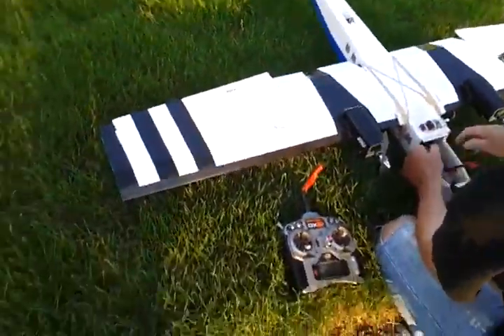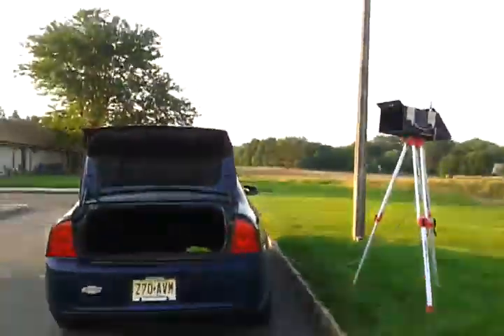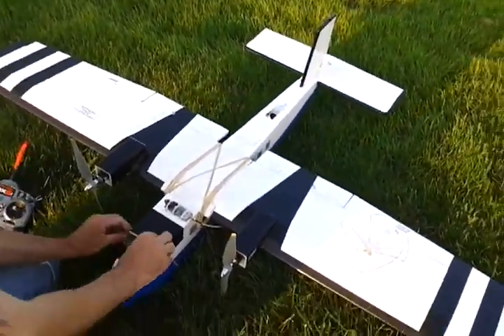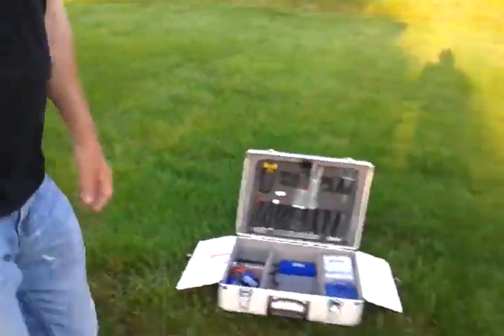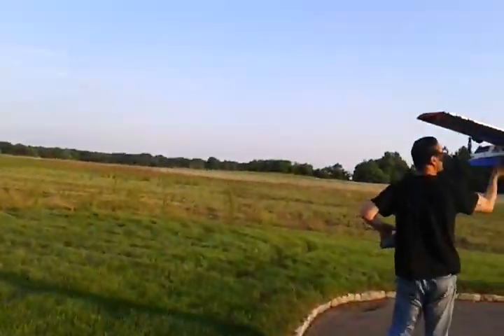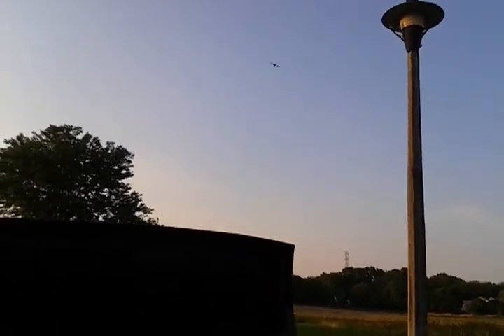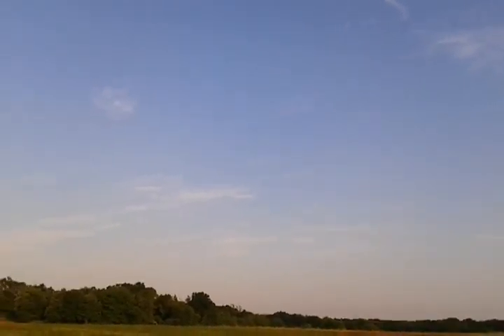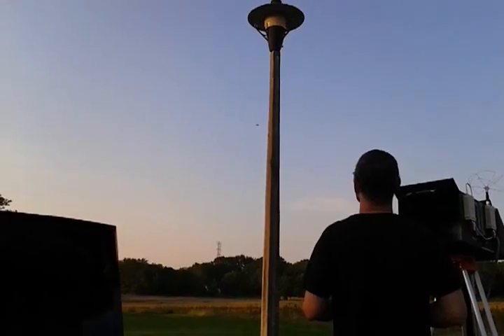FPV Adventurer V.5 GPV